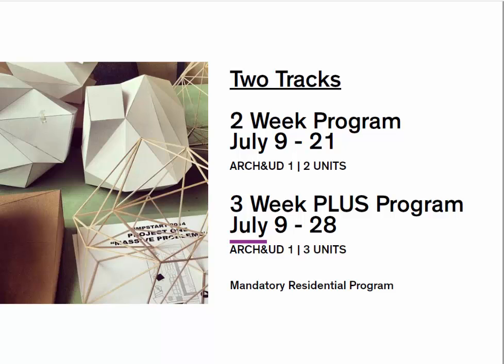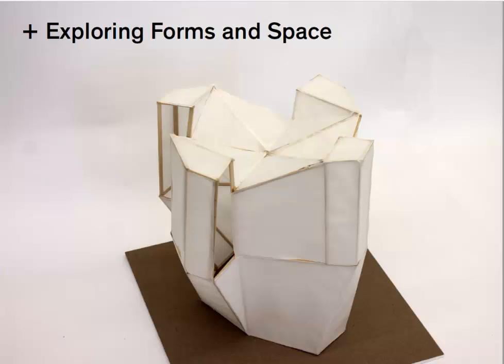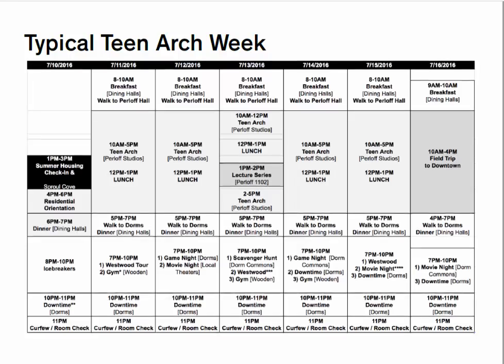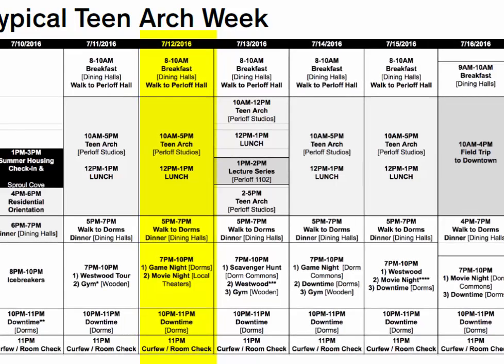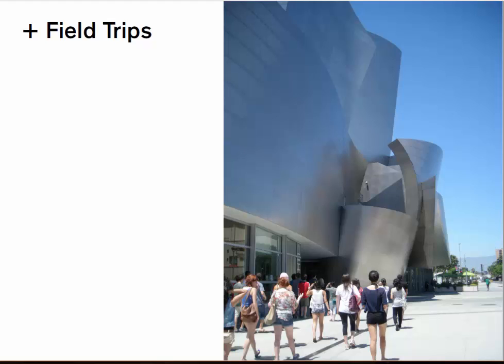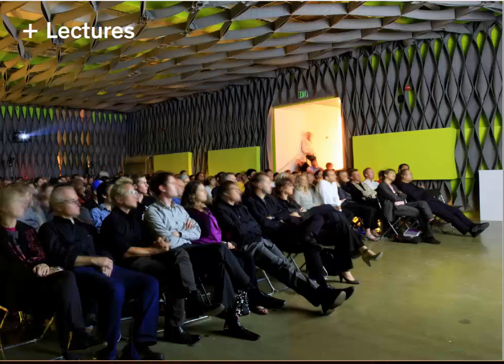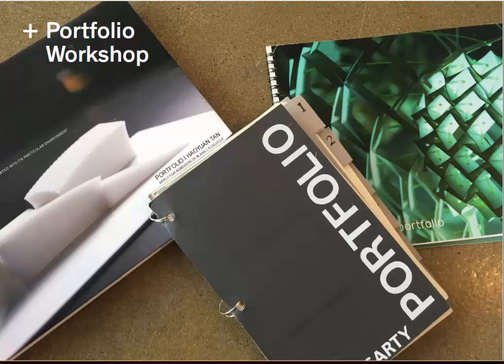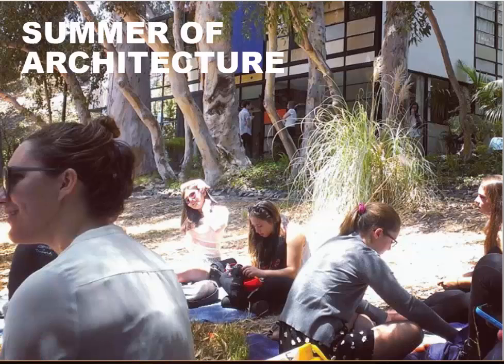UCLA A.UD Summer Teen Archstudio Program 2017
TEEN ARCHSTUDIO (Two Weeks)
July 9 - July 21, 2017
2 quarter units of UC credit

This track covers two-weeks of exploratory design studio in which students will work alongside their studio instructors through several design exercises and projects.

TEEN ARCHSTUDIO PLUS (Three Weeks)
July 9 - July 28, 2017
3 quater units of UC credit

The PLUS track includes an additional third week to the standard two-week program introducing basic digital and computational tools.

OVERVIEW AND GENERAL INFORMATION
PROGRAM OVERVIEW

The Teen ArchStudio Summer Institute Program is offered by the UCLA Department of Architecture and Urban Design and open to current high school students. The program offers an intensive, full-time summer architectural experience to high school students interested in exploring architecture and design thinking. Two tracks are offered for interested attendees participants:

TWO WEEK TRACK
July 9 - July 21, 2017 (2-Unit Track, 2 quarter units of UC credit)

THREE WEEK TRACK
July 9 - July 28, 2017 (3-Unit Track, 3 quarter units of UC credit)

The  track pairs an additional third week to the standard two-week program and introduces basic digital and computational tools.

Before enrolling in the program, you should be  fully aware of the time commitment and course workload inherent in a program of this nature.

This program exposes high school students to the architecture discipline, giving them a sense of the life of a college student and the chance to experience the profession through the design of a project, fieldtrips to landmark buildings and Los Angeles architectural offices.

Participants will:

Receive mentorship from current UCLA Architecture and Urban Design students, alumni, and faculty.
Have the opportunity to utilize the renowned facilities of the UCLA Architecture and Urban Design including the campus at large, as well as experience the urban life of Los Angeles.
Both tracks are structured around the experience of a design studio typically offered within the curriculum of an undergraduate program. Studio focuses on developing design skills through space making and its drawing representation. Individual and group projects generate a dynamic and productive environment designed to help students in their decision making process to consider studies in architecture or other design related fields.